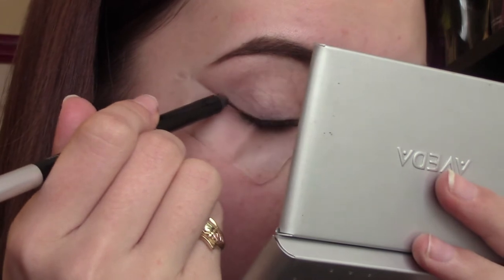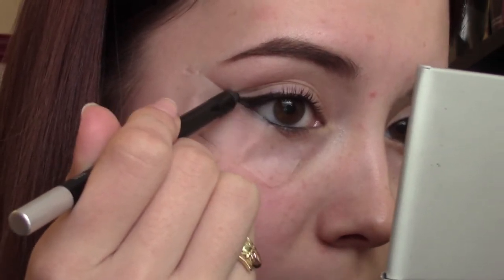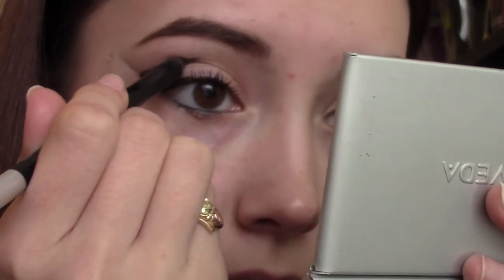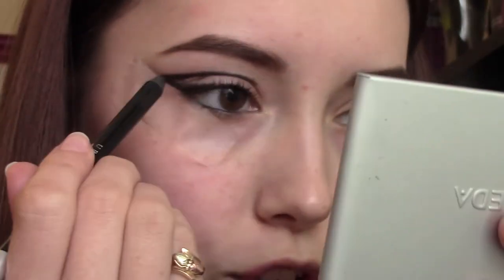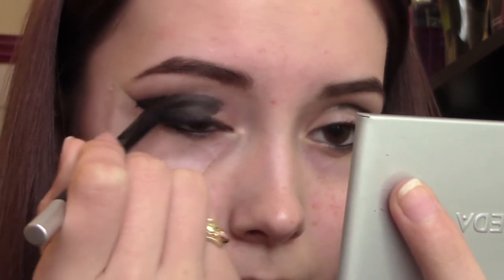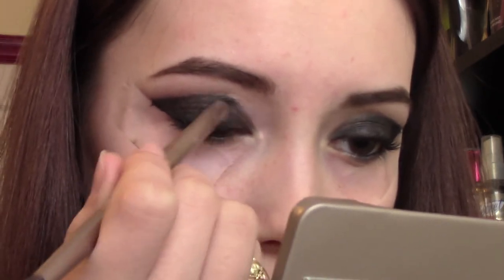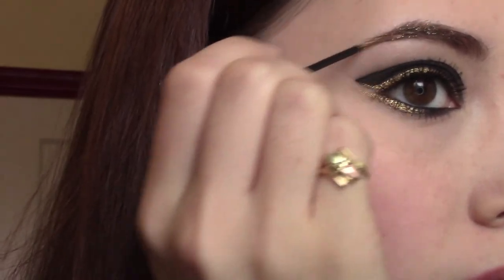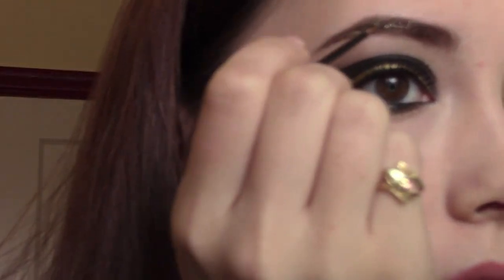Music Festival Makeup Tutorial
Hey everyone

Today I am doing a collab with Rikki Poynter, one of my favorite YouTubers!

We wanted to do festival inspired makeup, so be sure to check out her video here for a more colorful look

FTC: This video contains my 100% honest opinion. All products shown or mention were paid for by me.